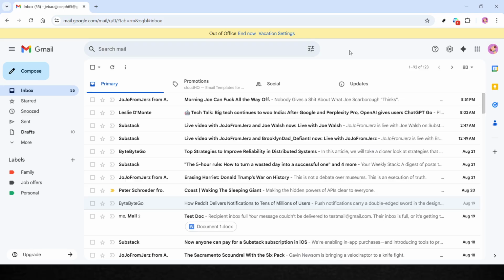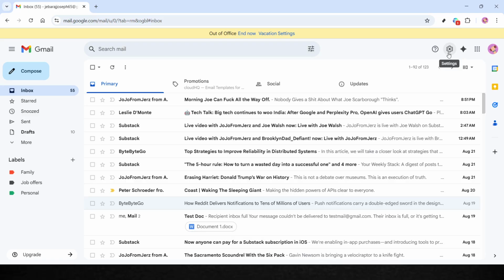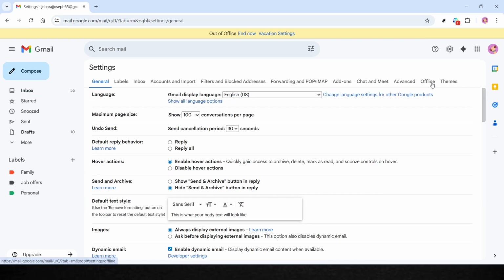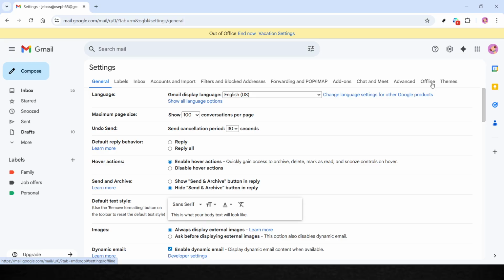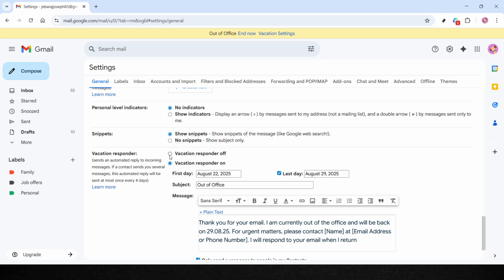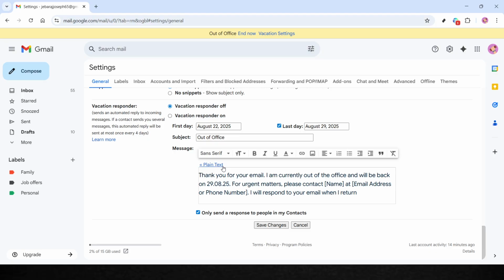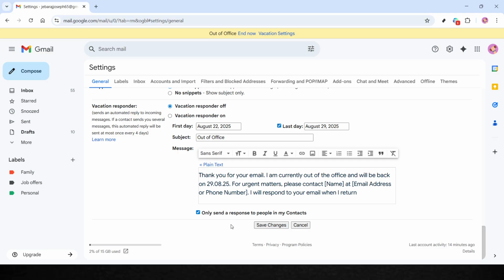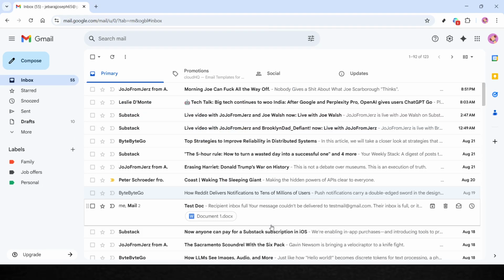How To Stop Auto Reply in Gmail 2025 (Step By Step)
Learn How To Stop Auto Reply in Gmail 2025 (Step By Step)